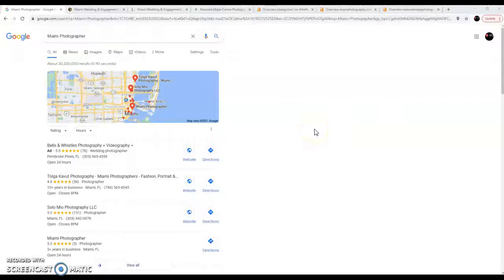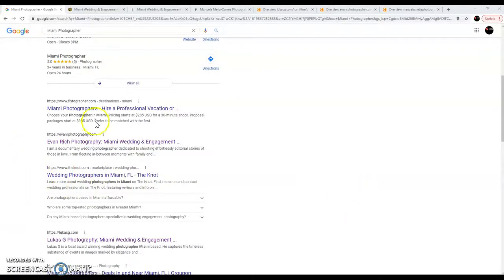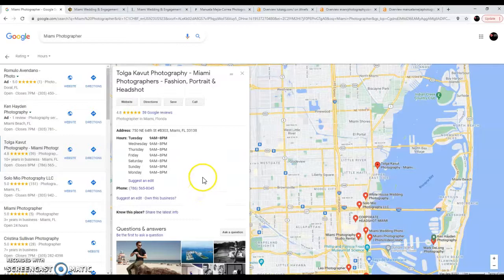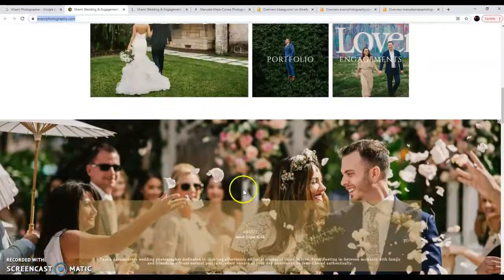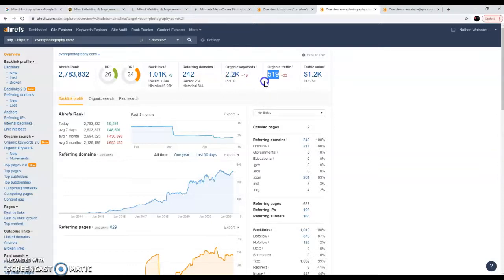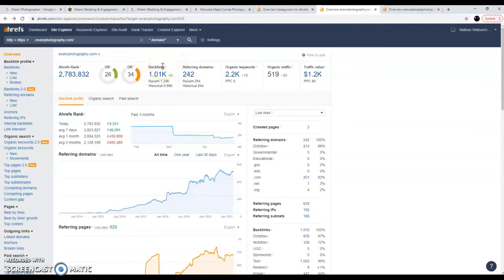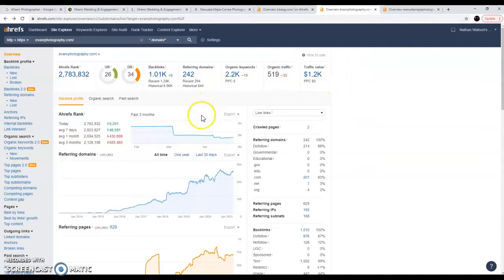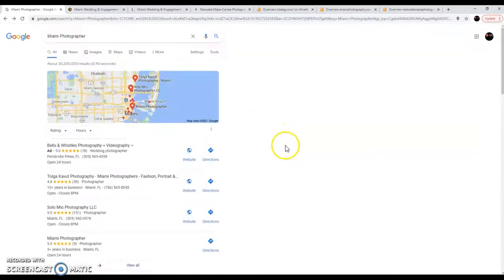Manuela Mejia Photography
Miami Photographers